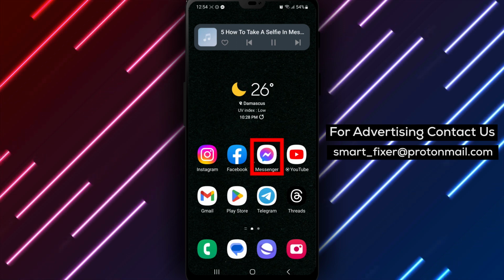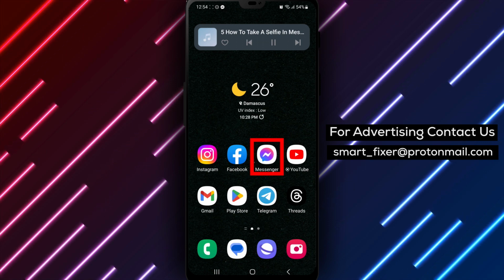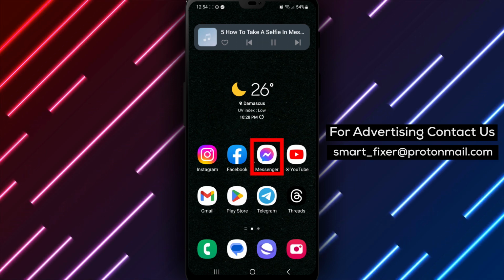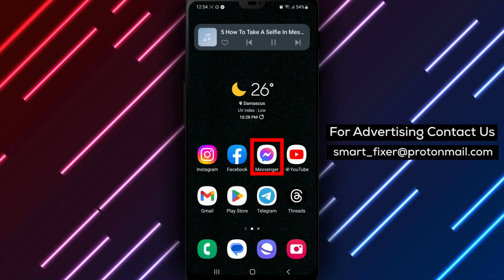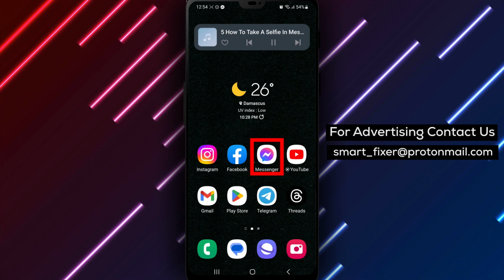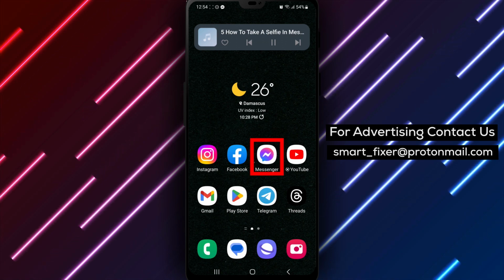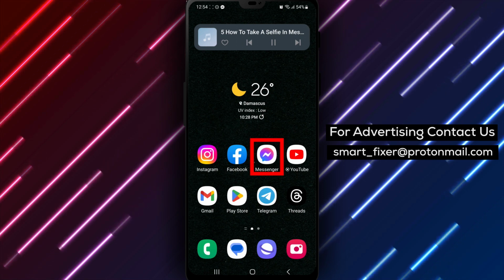How To Take A Selfie In Messenger - Full Guide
Learn how to take a selfie in Messenger with this full guide. Follow these steps:

1. Download the Messenger app: Go to the Play Store and search for "Facebook Messenger." Install the app with a chat bubble icon featuring a sideways lightning bolt and a gradient between purple and blue.
2. Sign in to your account: After installation, sign in to Messenger using your login credentials.
3. Tap on the camera icon: Locate the camera icon in the top right corner of the screen.
4. Slide your finger across the bottom cursor: Slide your finger across the bottom cursor until it stops on "Selfie."
5. Tap on the profile icon: Tap on the profile icon located at the top left corner of the screen.
6. Capture the selfie: Tap on the gray circle to take the selfie.
7. Save the selfie: Tap on the "Save" button to save the selfie.
8. Share to Messenger story: Tap on "Share to Story" to share the selfie with your friends on Messenger.
9. Send to a friend: Alternatively, tap on "Send" to send the selfie directly to a friend.

Discover the easy steps to capture and share selfies in Messenger. Enhance your messaging experience by adding personal selfies to your conversations.
Learn how to take stunning selfies in Messenger with this step-by-step guide.